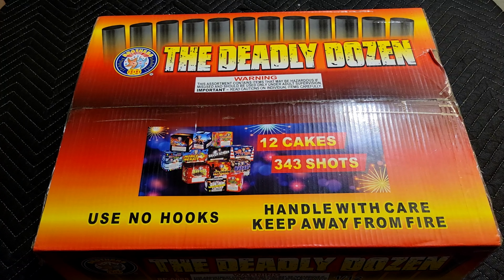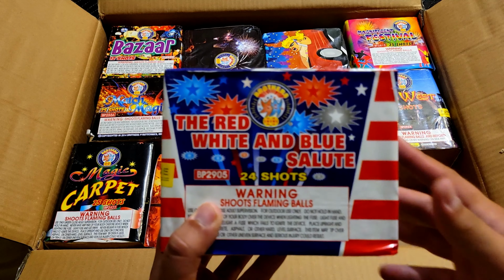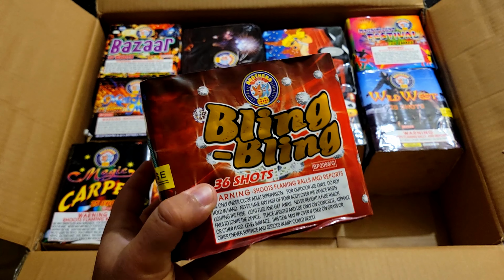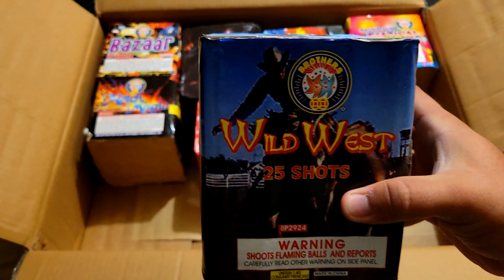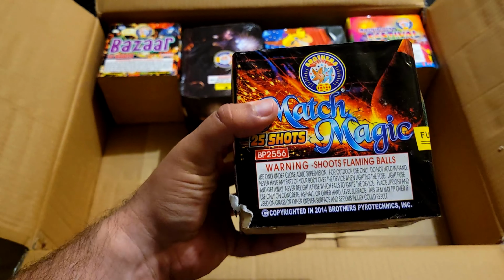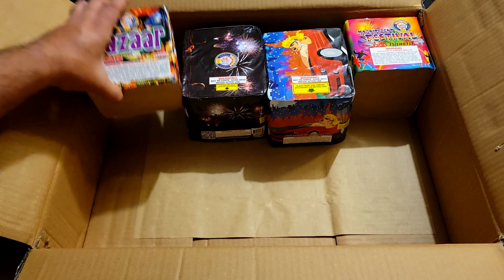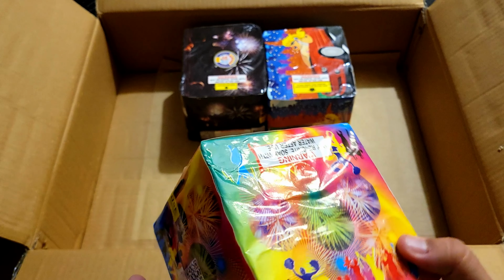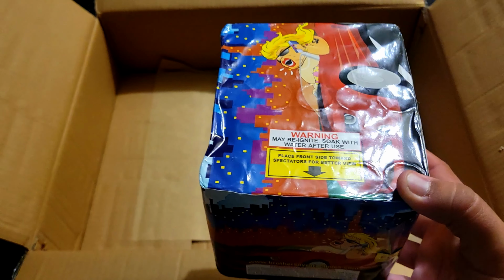Deadly Dozen 200g Cake Assortment By @BrothersPyrotechnics Unboxing/Demo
This assortment of 200g cakes includes a huge variety of classic cakes from @BrothersPyrotechnics. This can make a nice small show in a box with 343 shots and 12 cakes.
0:00 Unboxing
6:34 Mobile Menace
7:09 Magic Carpet
7:50 Magnificent Festival
8:30 Silver Screen
9:09 Evil Enemy
9:48 The Red White and Blue Salute
10:15 Wild West
10:39 Bazaar
11:11 Wildcard
12:07 Super Stallion
12:37 Bling Bling
13:23 Match Magic
13:57 End Screen